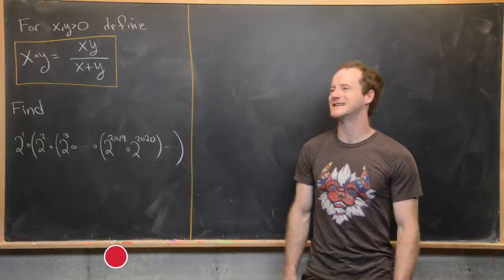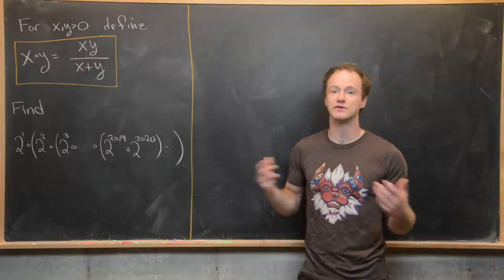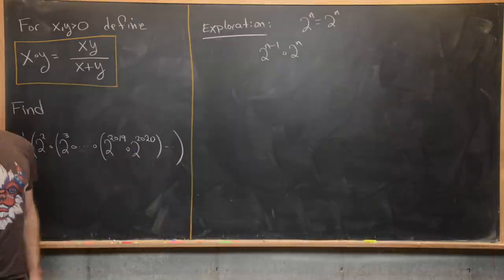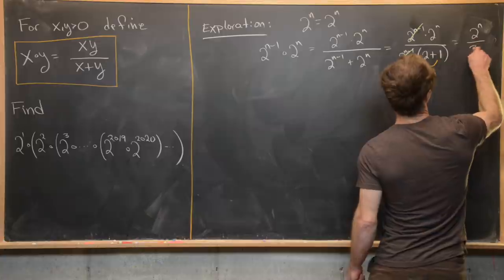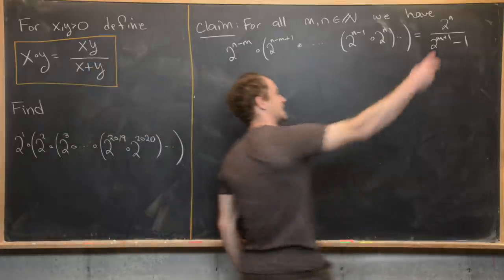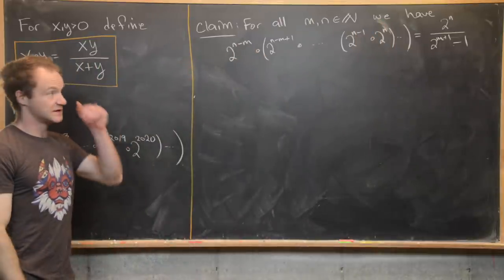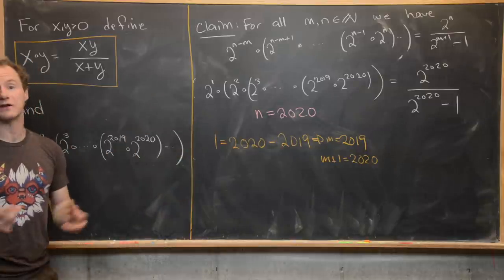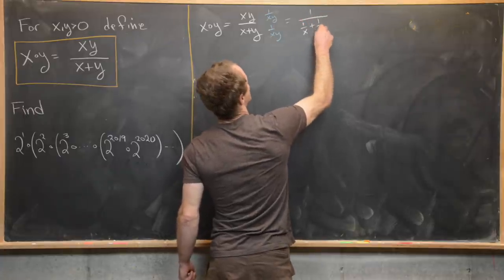So many powers of 2!!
We investigate

Differential Forms: